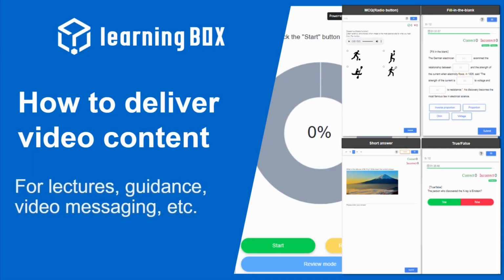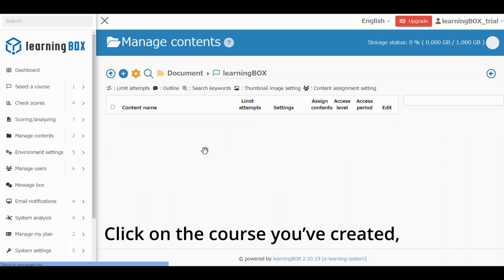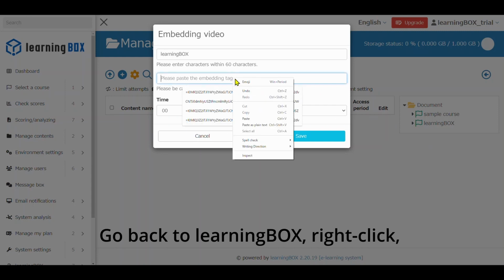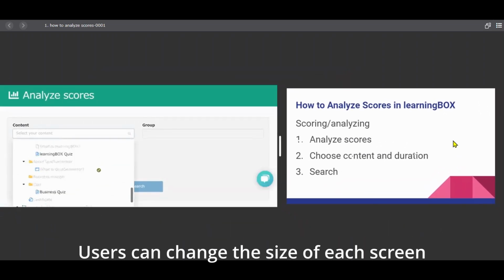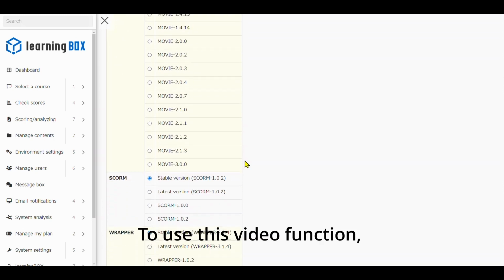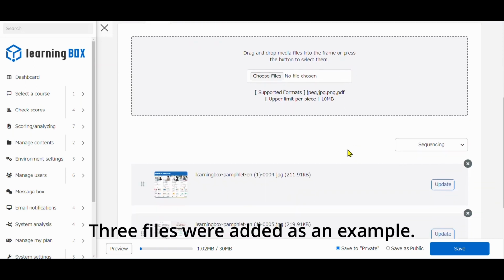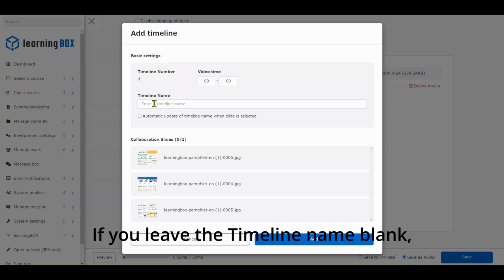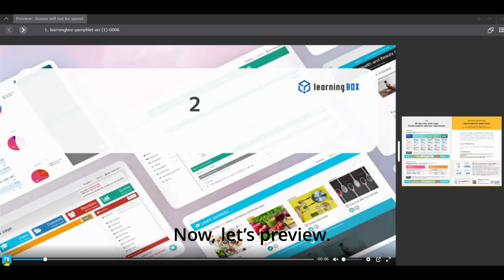How to Deliver Video Content to Students: Step-by-Step Guide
🎥 Enhance your e-learning experience with high-quality video lessons! In this quick 3-minute tutorial, we will show you exactly how to upload, manage, and deliver video content to your students or team members.

Adding video to your curriculum is one of the best ways to boost engagement. Learn how to seamlessy integrate video files into your lessons and ensure smooth playback for your learners.

💡 What you will learn in this video:
- How to upload video files to your course dashboard.
- Adjusting video settings and permissions for learners.
- Embedding video content directly into lessons or modules.
- Previewing how the video player looks from a student's perspective.

📌 Timestamps:
0:00 - Introduction: The Power of Video Lessons
0:20 - Step-by-Step: Embedding Video from YouTube
1:17 - Step-by-Step: Uploading Video and slide
3:24 - Student View: How Learners Watch the Video Content
3:30 - Summary & Best Practices for Video Delivery